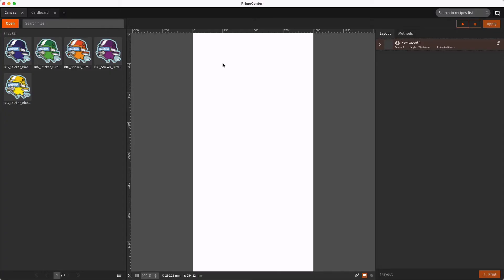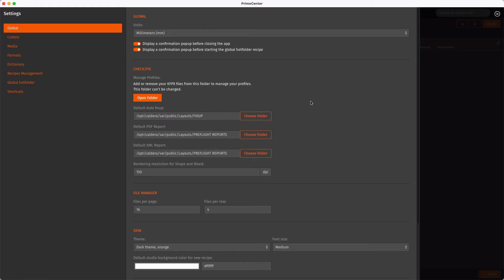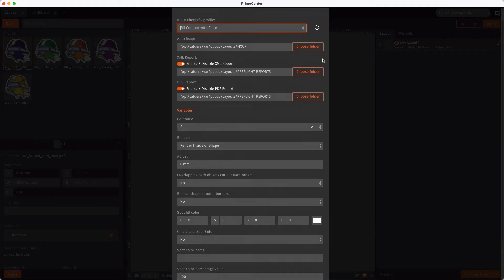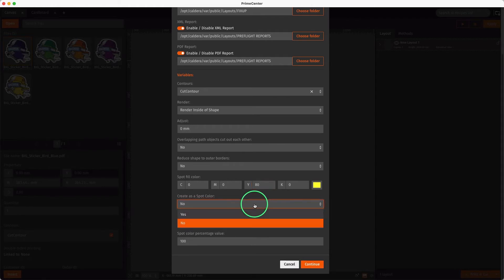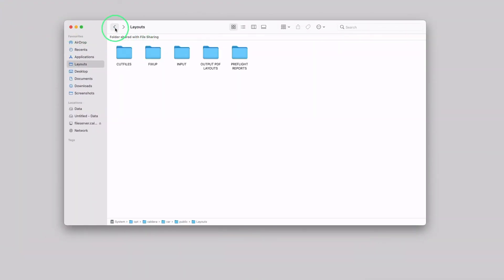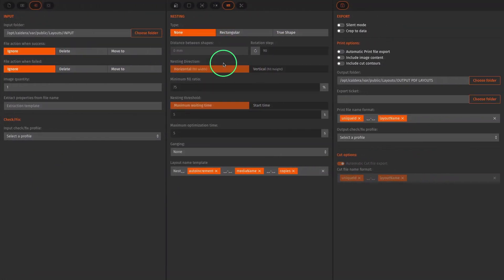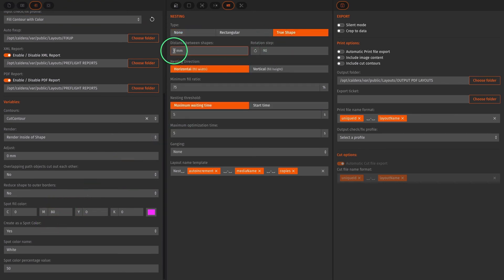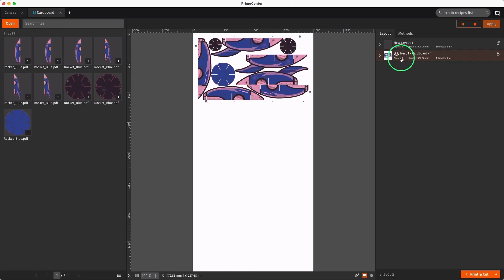Caldera PrimeCenter Tutorial | How to apply a preflight profile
This video explains how to apply a .KFPX preflight profile to an input PDF file in Caldera PrimeCenter. Browse Caldera HelpDesk to see all our tutorials and technical documentation

00:00 - Intro
00:26 - Global settings
00:52 - Apply a preflight profile manually
03:00 - Apply a preflight profile automatically

*LINKS & RESOURCES*